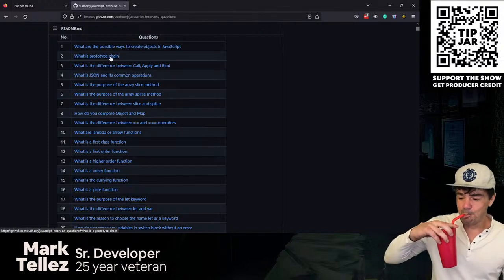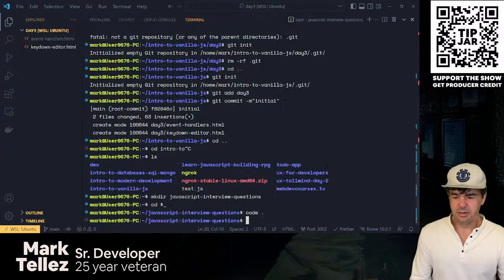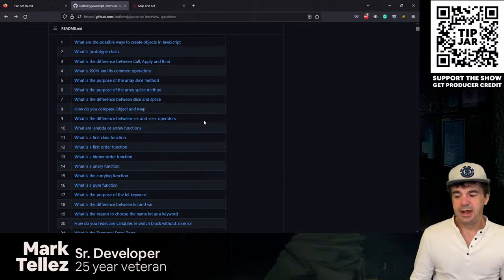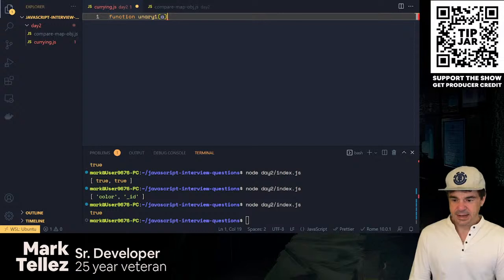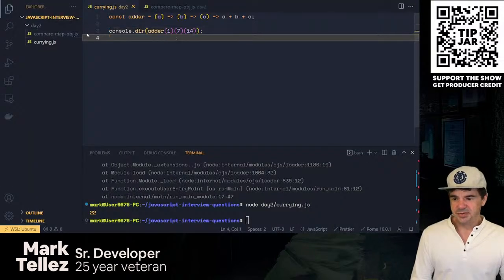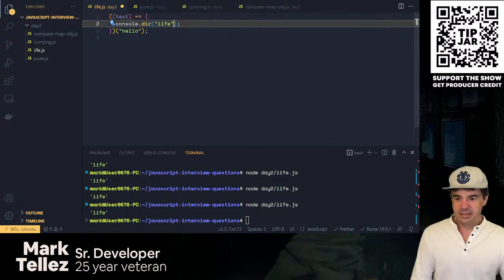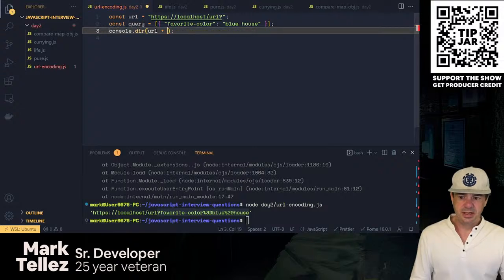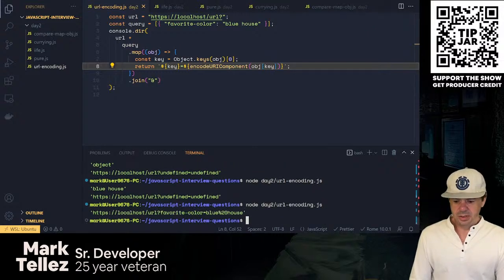[day2] javascript interview questions and answers (day 2)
When getting JavaScript jobs today in web development, you have to know vanilla javascript as well as the libraries and frameworks. This series is centered around solving javascript and general programming challenges and questions to build your critical thinking, whiteboarding, and problem solving skills.

You can send in any interview questions you get in the real world or ones you find that you find interesting. I love solving new challenges with no preparation, and I would love you help you get your next job when they pose a tricky question that you handle with ease!

Please consider supporting Mark and Web Dev Courses through our TipJar